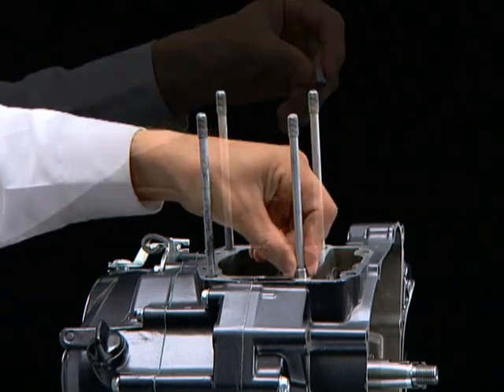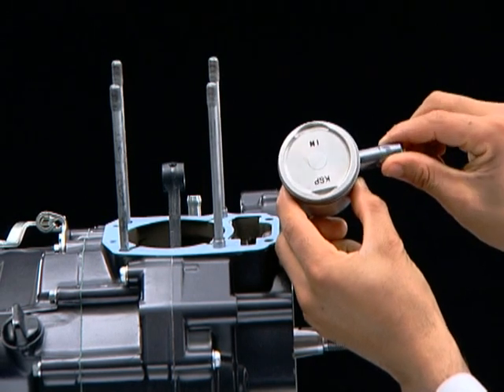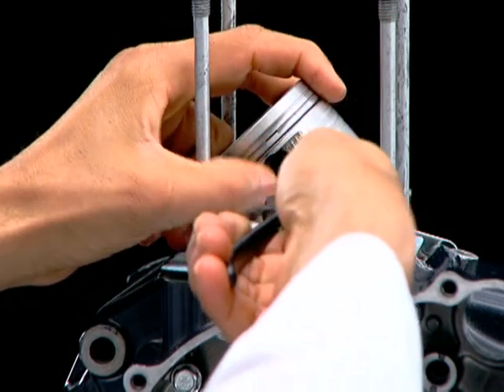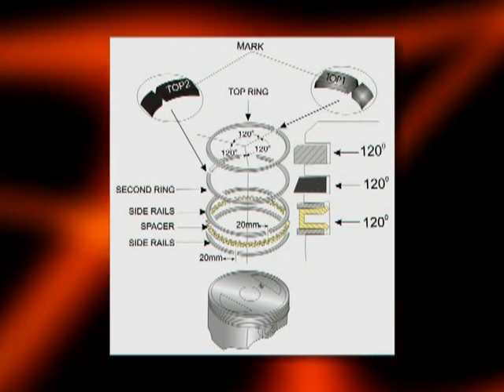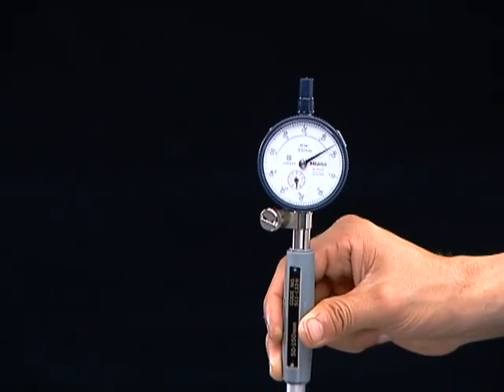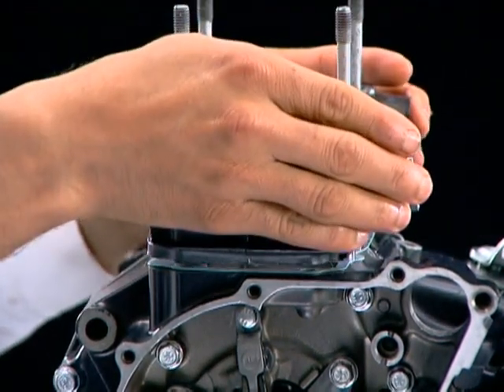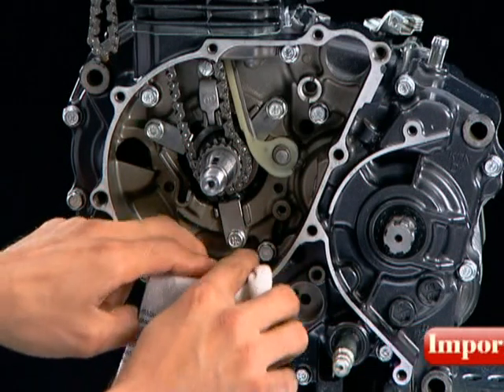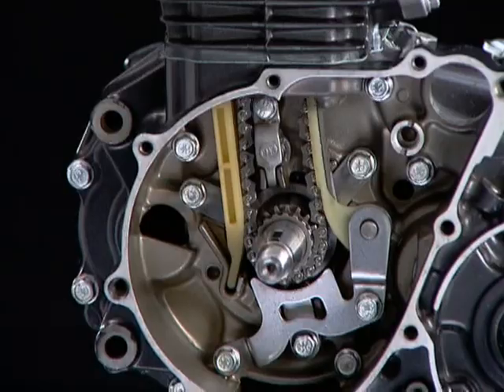Hero Honda Training Film Part 52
Engine Assembly Cylinder and Piston Core2 Engine